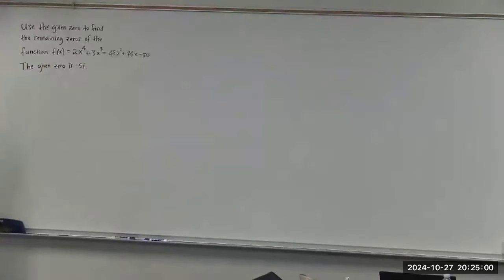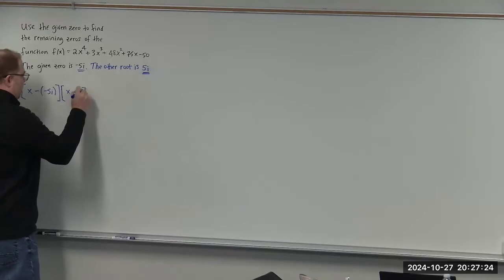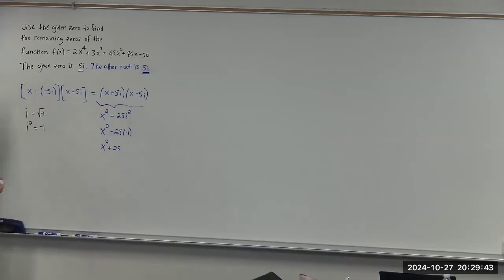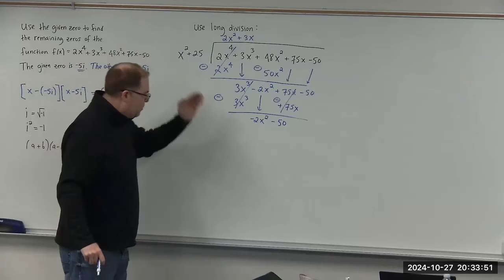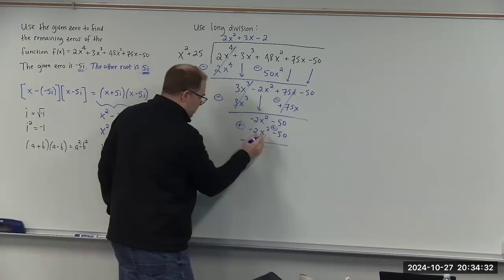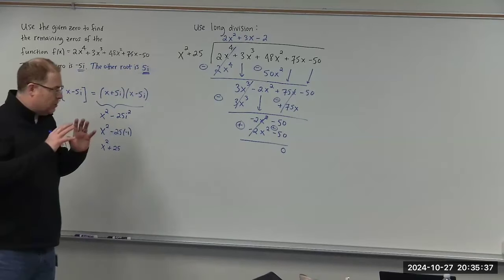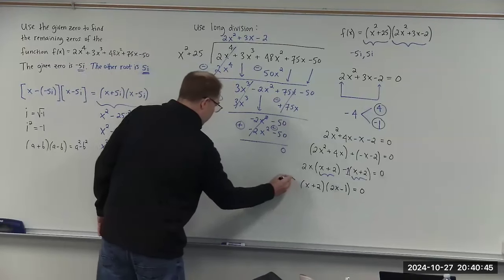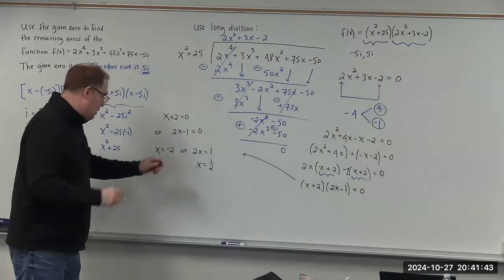Solving a Polynomial Equation Given a Complex Root